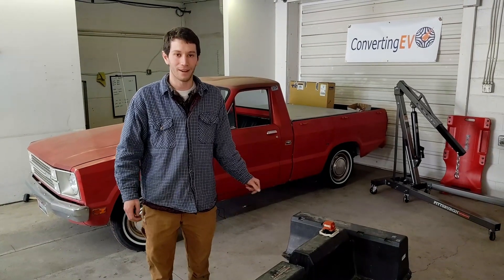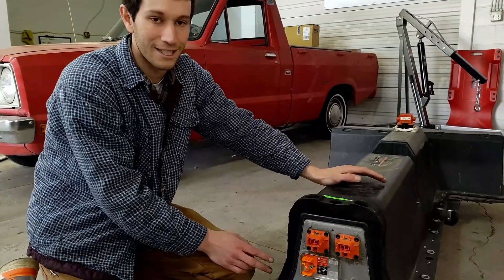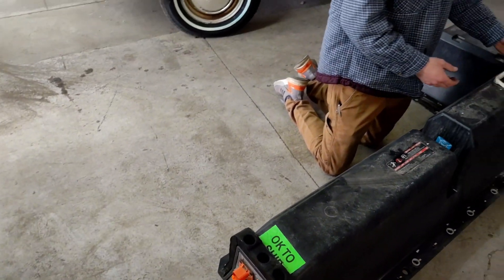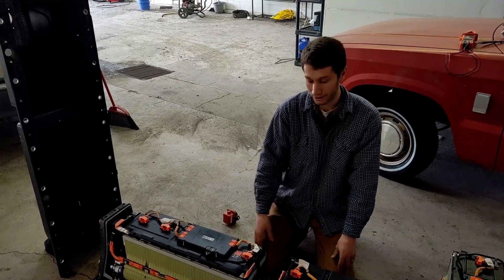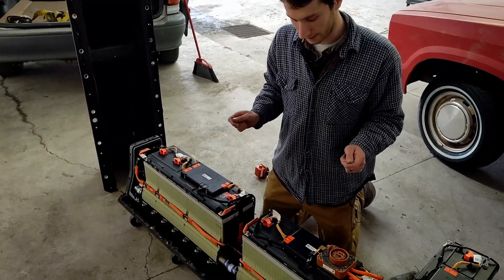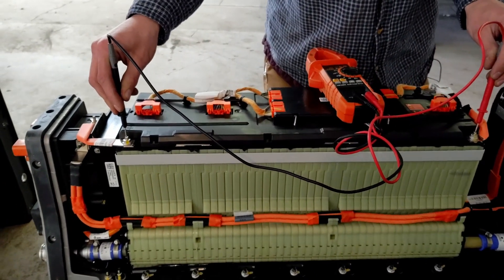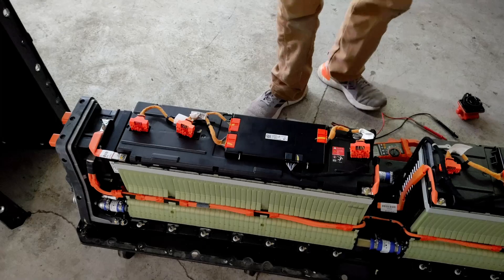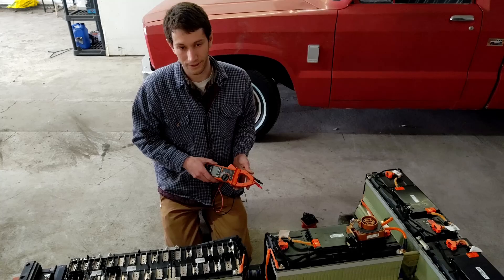Watch before buying Chevy Volt Battery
Here is a quick run through of what I like about the Chevy Volt battery and what to look for when buying one from a salvage yard for your own electric car conversion.
ConvertingEV.com